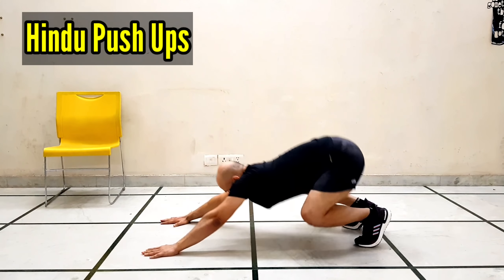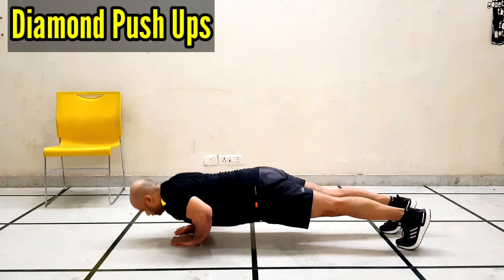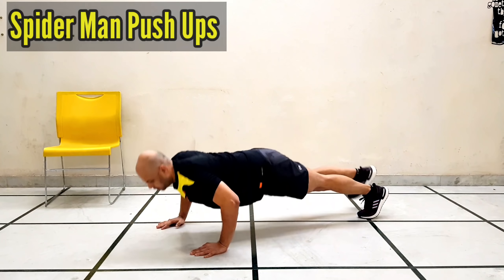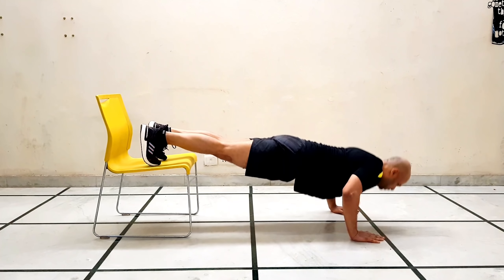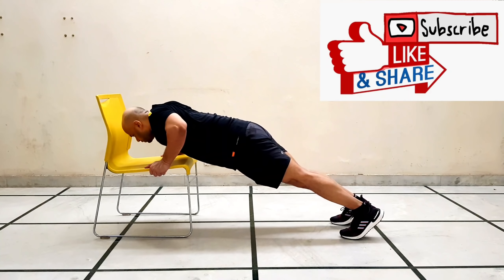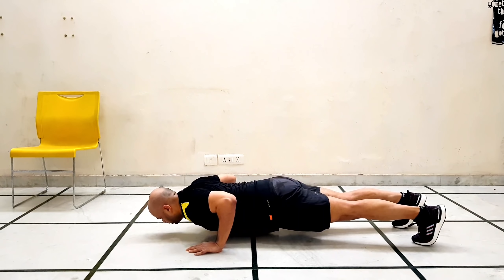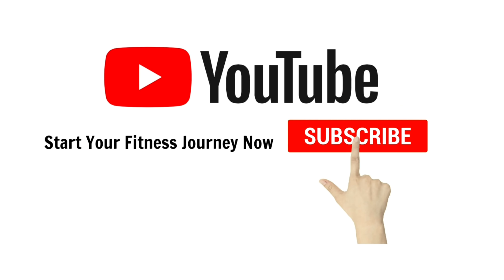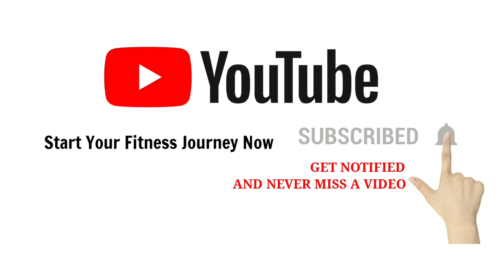Best Home Chest Workout (No Equipment) | 6 Minute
Best Home Chest Workout Without Any Equipment. You just need a chair or stairs for this workout. your body weight is good enough to pump up your chest. this workout has 6 exercises which are good enough for gaining your chest muscles.

You just need six minutes to complete this workout. you have to do first five exercise for 30 seconds each and after every exercise you have to rest for 30 seconds. you will do last exercise for 1 minutes without stopping(That's the killer one.) DO last exercise as slow as you can.

Name of the exercises :
1) Hindu Push ups
2) Diamond Push ups
3) Spider man push ups
4) Decline Pushups
5) Incline Pushups
6) Very SLow pushups

Why chest workout is important?
In addition to your back and shoulder muscles, your pecs help to stabilize the shoulder joint. Better Breathing: In addition to improving your posture, strengthening and lengthening chest muscles helps to support deeper breathing. That's because the pecs are attached to your ribs, which expand with every breath.
Your chest muscles are big and can handle more weight, which allows you to burn more calories. In fact, when you work your chest, your shoulders and arms are also involved allowing you to burn even more calories. A chest workout also serves as a great warm-up for those smaller muscle groups.

Things you need which can help you in your fitness journey :

High Protein Greek Yogurt

Omega 3 Capsules

Gym Ball

Stepper Board

Reebok Training Shoes

Under Armour Training Shoes

Important Notice:
All information provided by TRANSFORM LIKE ADITYA SARAF is of general nature and furnished for motivation, educational and entertainment purposes only. No information on this channel should be taken as medical or professional health advice. You agree that use of this information is at your own risk and Transform Like Aditya Saraf will not be held responsible for any or all losses, liability, injuries or damages.
Please consult a doctor or medical professional if you are unsure about the suitability of this or any of the workouts on this channel.